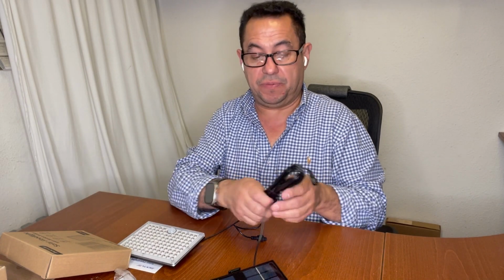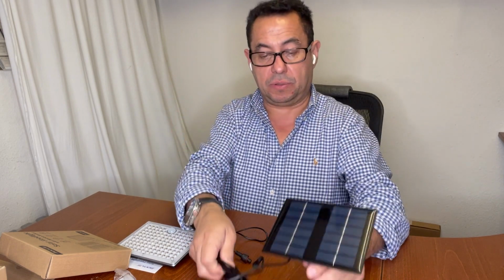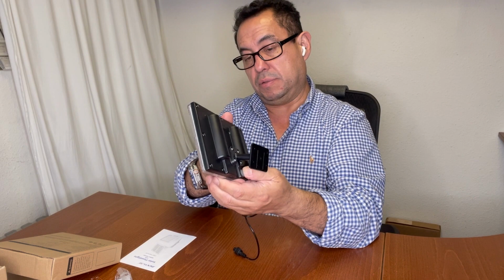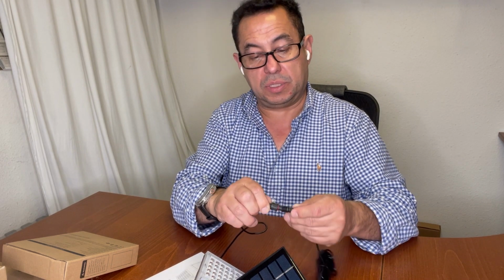JACKYLED Solar Lights with Upgraded Motion Sensor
【Charges Faster, Works Longer | Brighter Illumination | Three Modes Adjustable | Separate & Easy Installation | Upgraded Motion Sensor】